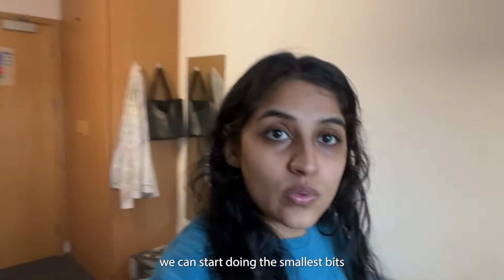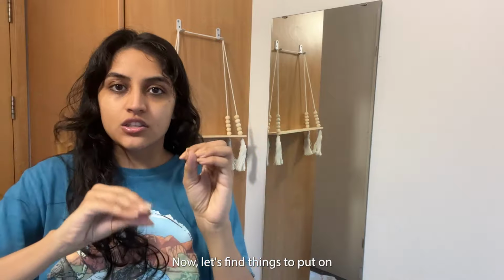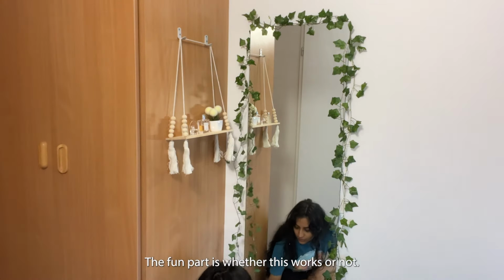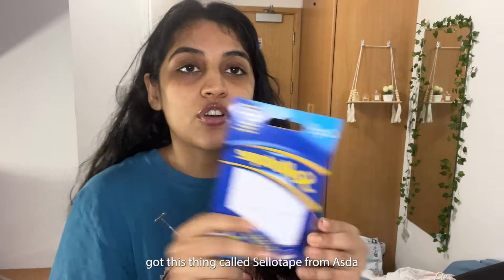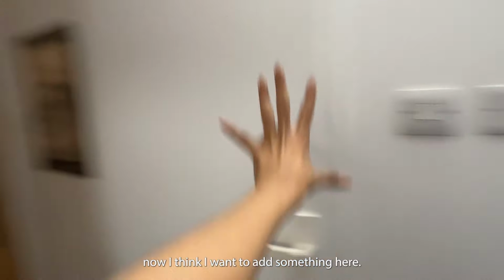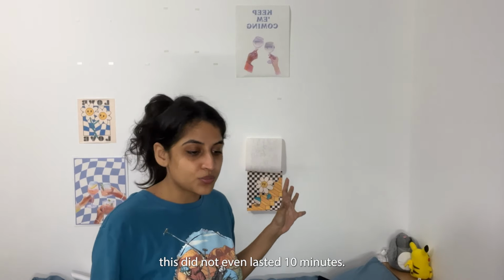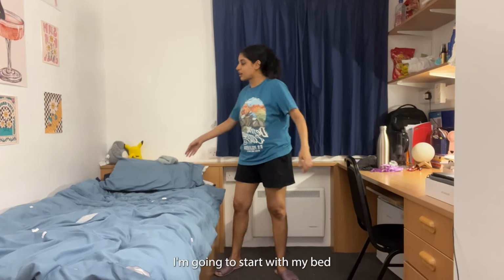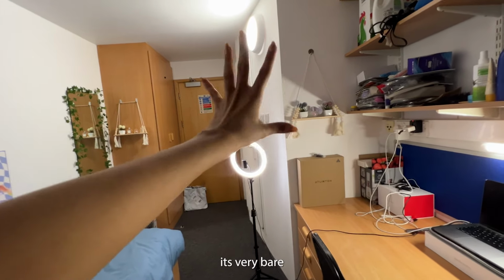Aesthetic Room Makeover 🧸🌷| Decorate with me✨pinterest style inspired| Part-1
Hello💕

Welcome to my room makeover part-1! its all about decorating and bringing aesthetic and character into my room. I got everything from Temu and its all linked below. I am obsessed with everything I got and cant wait for you guys to see.

⬇️Download the Temu app to get 💰100£ coupon bundle via the

Product Links:

6pcs, Mini Plant Potted Plants, Artificial Flower Plants Small Potted Plants, Plastic White Pots, Suitable For Indoor Desktop, Window And Bookshelf Decoration £5.19

5M Artificial Leaf Flower Fairy String Lights Garland Battery Powered LED Copper Wire Lights For Garden Decor Home Decor Living Room, Halloween, Christmas, Wedding Decor, Desk Accessories, For Travel, Camping, Party, Perfect Gift For Birthday Christmas £2.87

1pc Rainbow Maker Crystal Suncatcher - Enhance Your Home Decor with Aquamarine, Amethyst, and Obsidian - Perfect for Garden, Yard, Bedroom, Balcony, and Patio £8.79

2pcs Bohemia Floating Shelf, Handmade Cotton Rope Woven Hanging Rack For Tissue, Succulent Plants Planter, Keys, Ornaments, Single Layer Wooden Board Storage Rack, Wall Hanging Shelves For Living Room Bedroom Office, Wall Decor, Home Decor £9.29

1pc LED USB Sunset Lamp Projector, 7 Colors Atmosphere Lamp, Romantic Night Light Portable For Bedroom Coffee Store Live Wall Decoration Light £3.29

Aayushi 💚

About Me:
I'm Aayushi, your fellow Indian student and explorer, navigating university life in the UK. I aim to share my experiences and discoveries with you through vlogs, reviews, and travel stories.

FAQ
☆age: 24
☆camera: iPhone 13Pro Max
☆editing software: iMovie & Adobe Premiere Pro